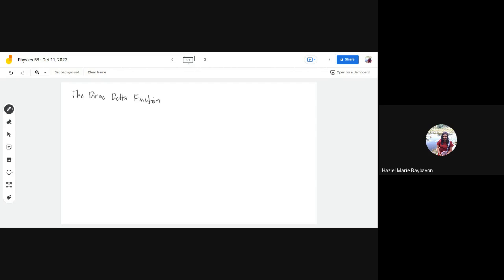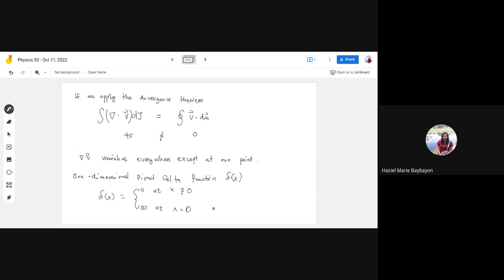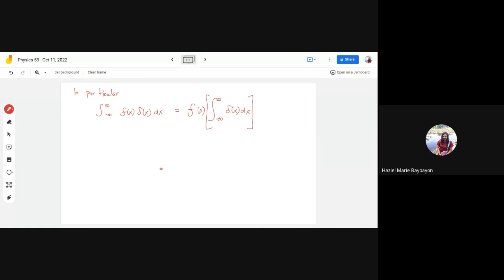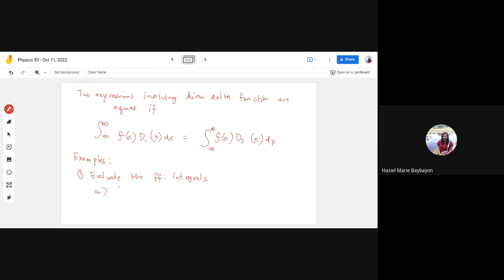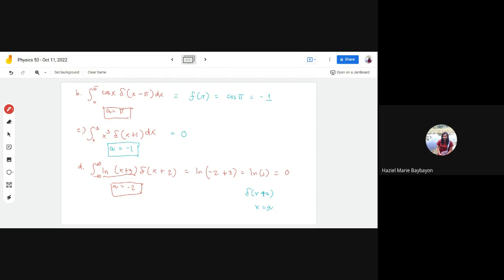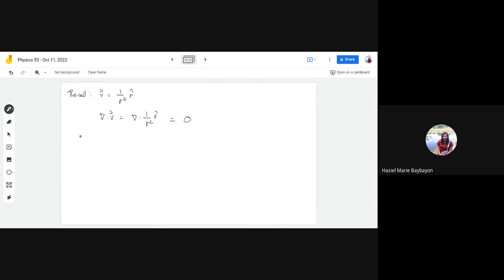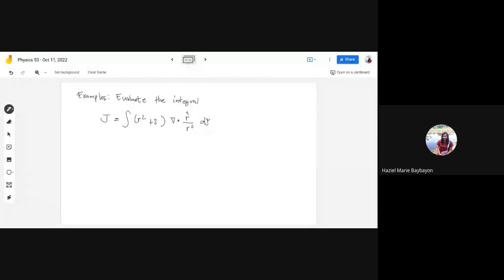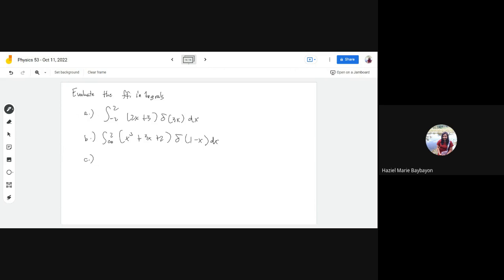Physics 53 Lecture Video (October 10, 2022)